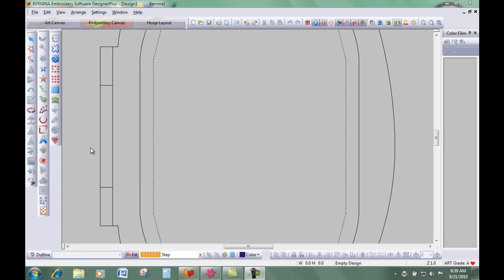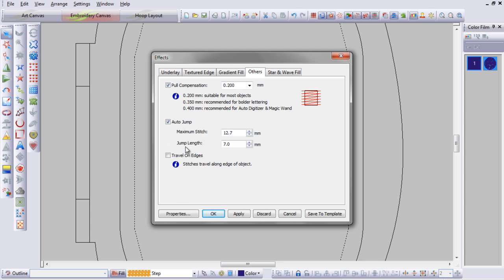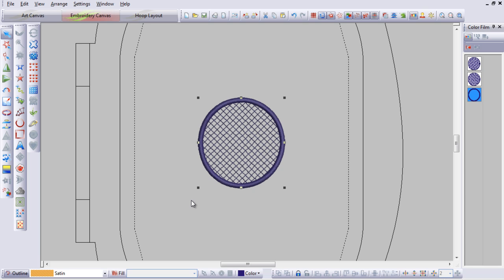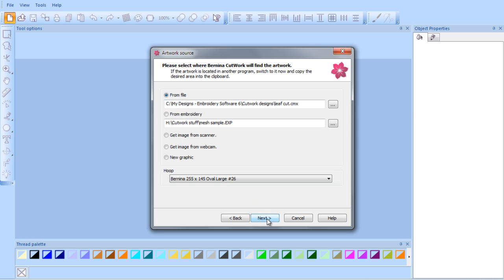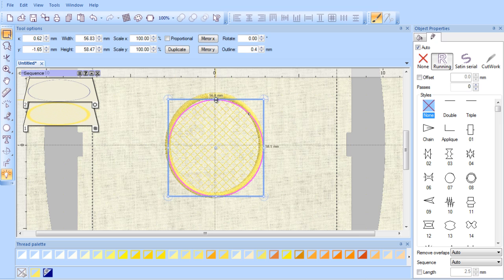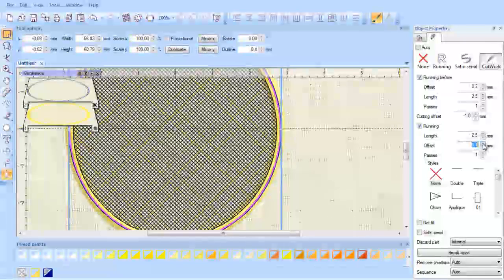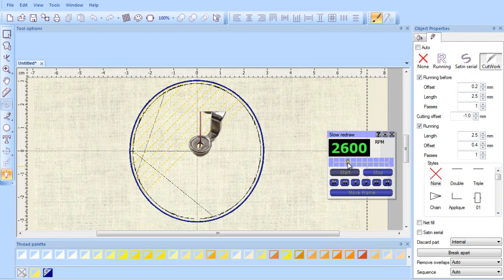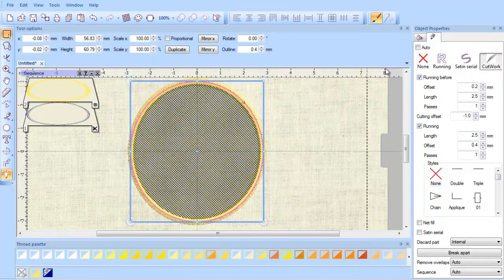Mesh fill V6-CutWork.mp4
Shows how to create a mesh fill in the Bernina Embroidery Software V6 and bring it into the CutWork Software and add the cutwork commands